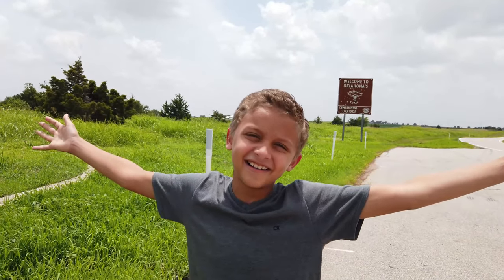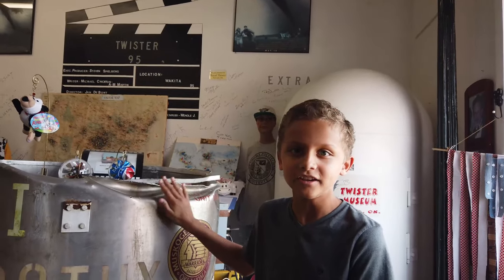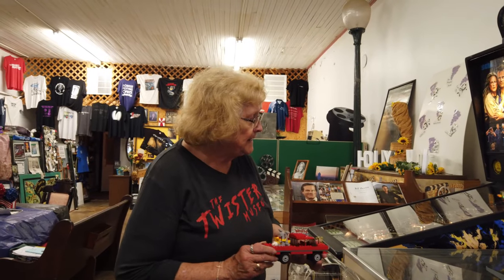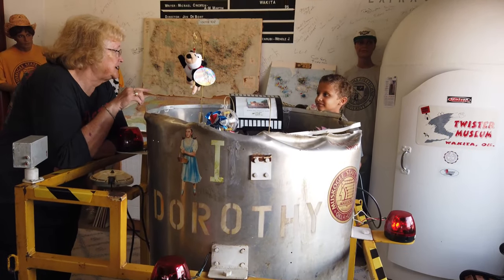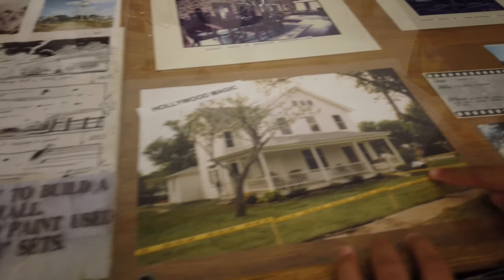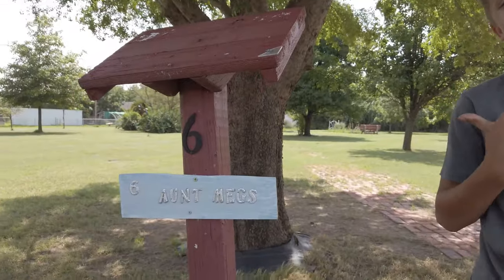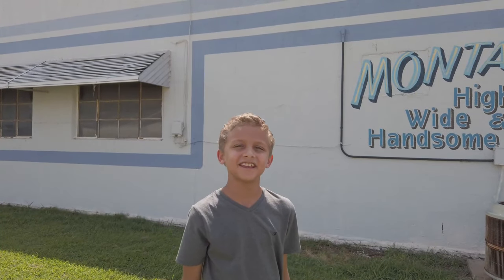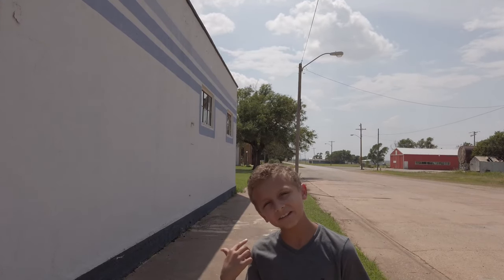Twister Movie Museum Wakita Oklahoma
Journey to Wakita Oklahoma to visit Twister the Movie Museum. Wakita Oklahoma is the main town used by Universal pictures to film Twister the movie. The town of less than 500 in central Oklahoma was destroyed with Hollywood magic to simulate what a town could look like after a major storm and Tornado Twister. Twister the movie was released in 1996 and retained a large fan based which supports the Twister Movie Museum in Wakita Oklahoma. Twister the movie museum is open during summer months and the main attraction in Wakita Oklahoma. There's not much in Wakita in the northern central part of Oklahoma just south of the Kansas state line. Each anniversary year storm chasers and tourist return to the small town of Wakita to celebrate the anniversary of Twister the movie.

Highly recommend visiting - Twister the movie museum especially if you are a fan. As seen in video, you'll get to see props and an actual Dorothy used in the filming of Twister the movie and behind the scenes items from the filming which consumed the town during the filming of the movie. Wakita is a very remote and the perfect place illustrating what it's like for a small town that is susceptible to tornadoes and severe storms.

Linda featured in video, who runs the museum, is a wealth of knowledge and was also an extra during the filming of Twister the movie. Linda greets visitors and shares the experiences

00:00 Intro
00:52 Twister Museum
01:21 Lego gift to Linda
02:08 Twister movie debris
02:44 Dorothy
03:01 Photos from film locations
03:30 Museum overview
04:26 Water Tower
04:36 Aunt Megs
05:10 Drive down main street
05:43 Other Wakita film site